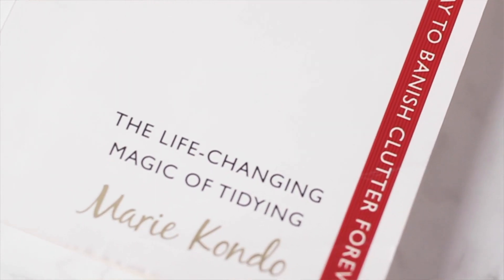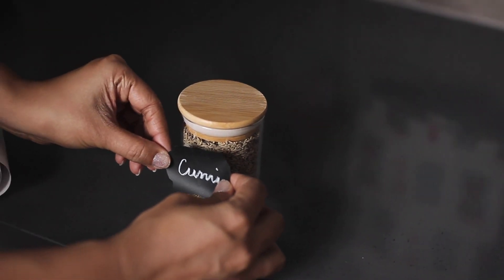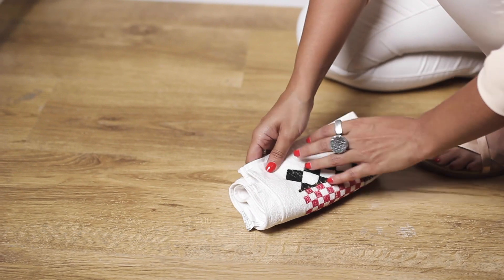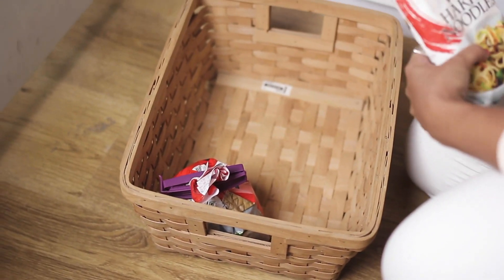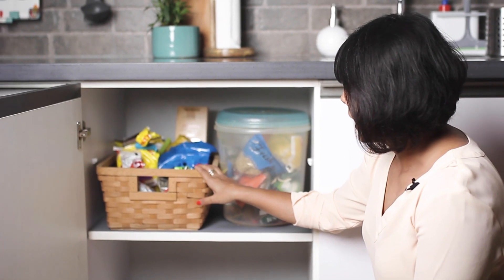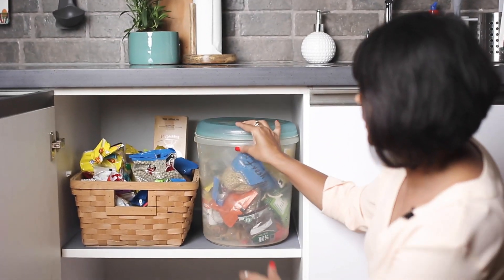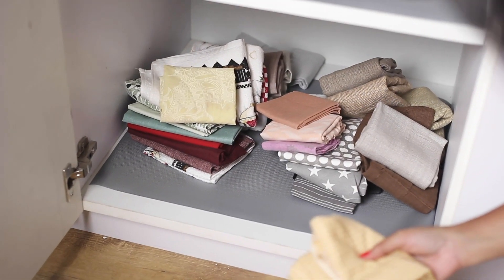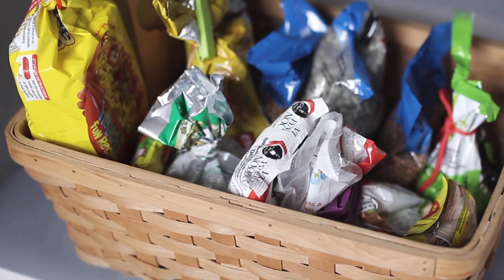Kitchen Organization Tips & Tricks | Konmari Style Kitchen Organization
This entire month, Fridays are dedicated to Kitchen Organization tips & tricks from @mindfulspacesbypriyanka . Priyanka is a Certified Konmari Consultant (she is the 2nd person in the India to get this certificate) and helps people organize and declutter their spaces.
Today Priyanka shares with us some tips & tricks on how to organize our pantry better (Konmari style kitchen organization) and also how to arrange  our kitchen and dining table linens.